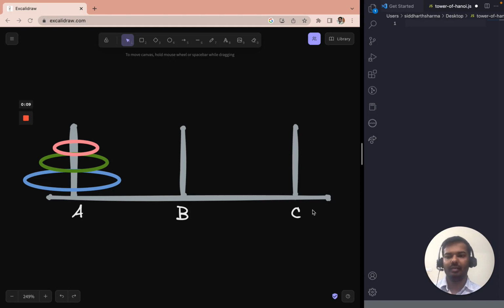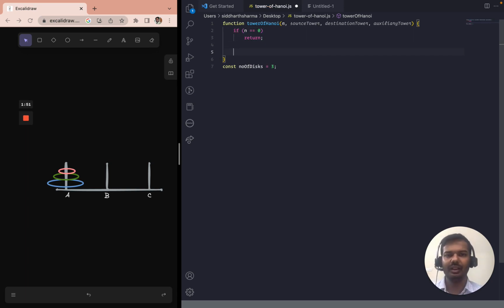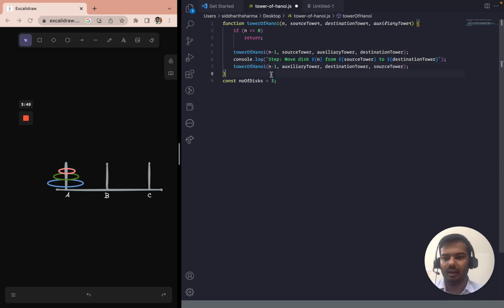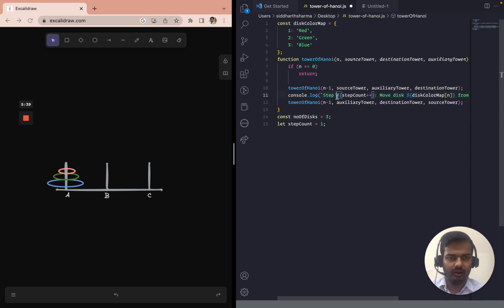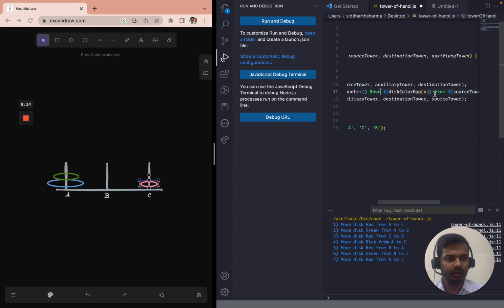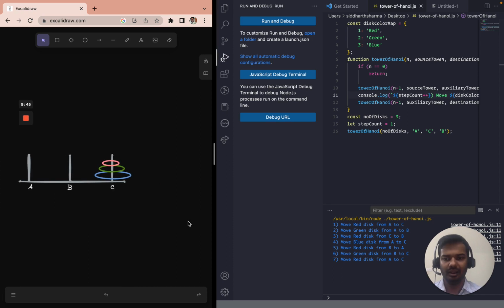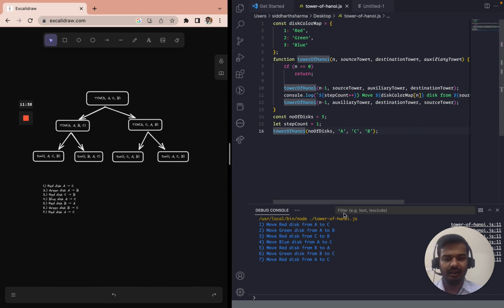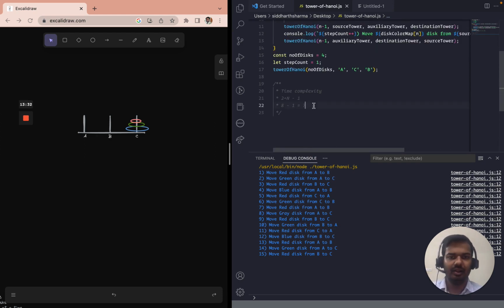Tower of Hanoi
In this video we will be discussing the Tower of Hanoi problem. We will start with understanding the problem statement, writing code for it in Javascript and then use the steps we get from our code to solve the problem in diagram. We will also see the recursion tree created by the function and understand the time complexity of Tower of Hanoi function. Github link to for the solution,